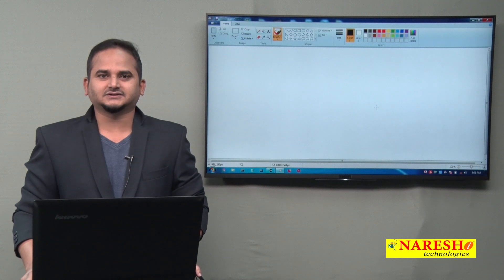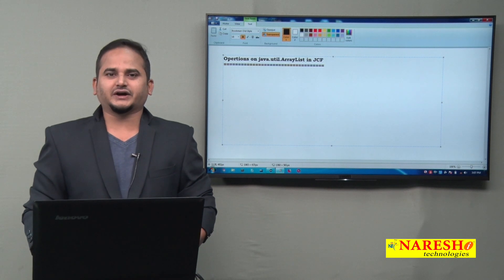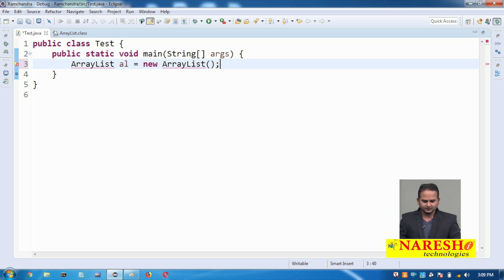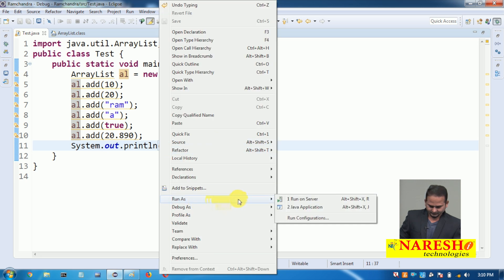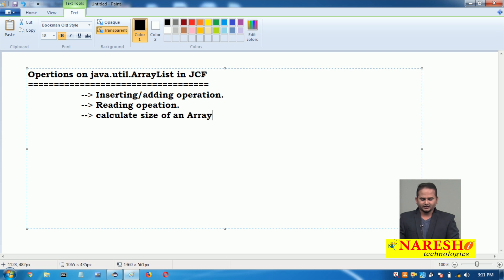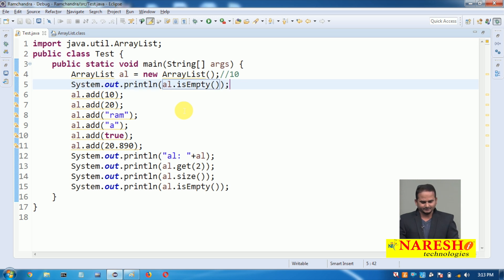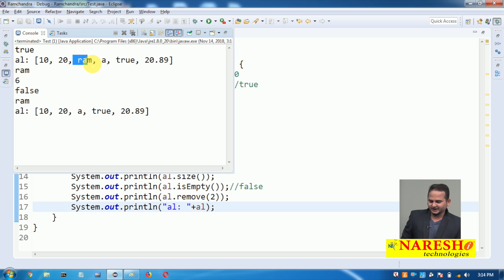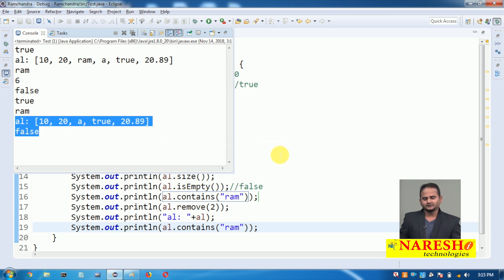Core Java Tutorial | Operation on Java until ArrayList in JCF-1 | Mr.Ramachander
💡 Also Watch